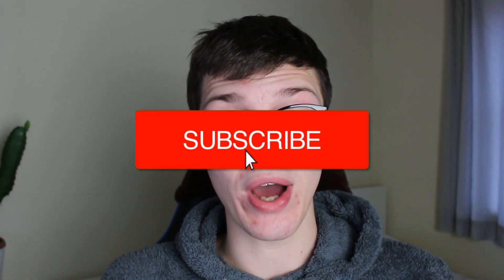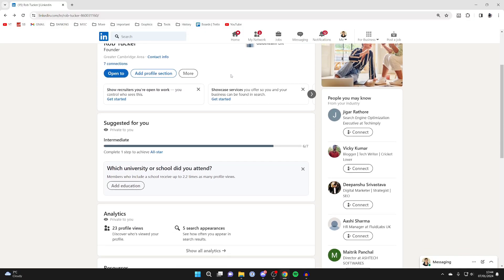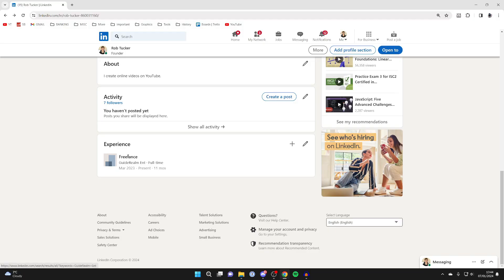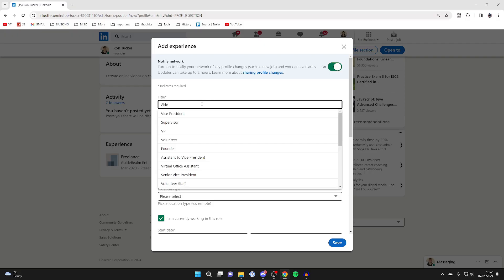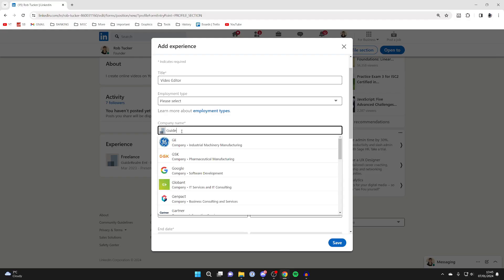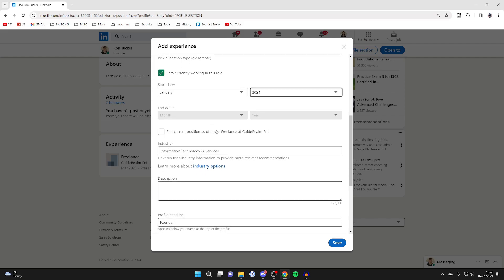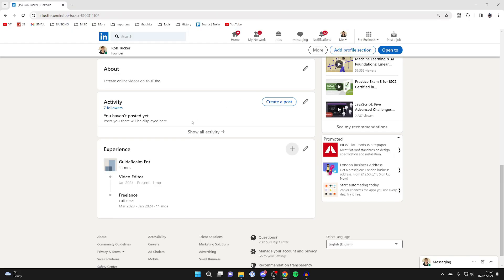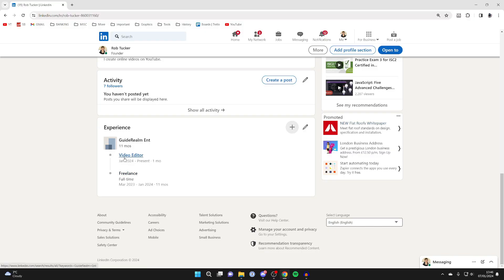How To Add Promotion On Linkedin - Full Guide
Learn how to add promotion on linkedin in this video.

GuideRealm